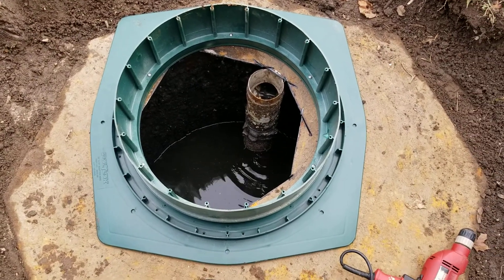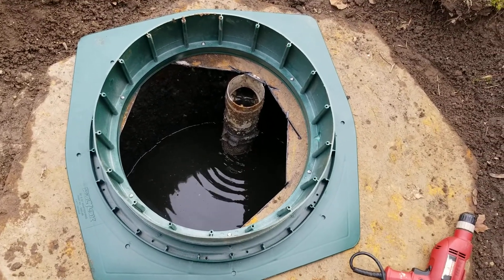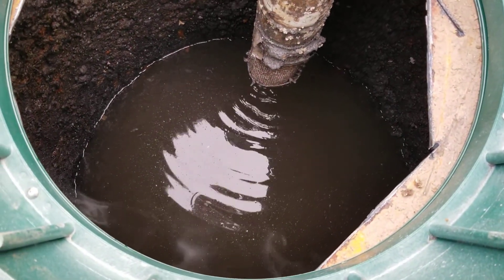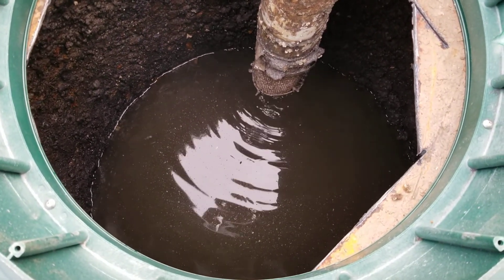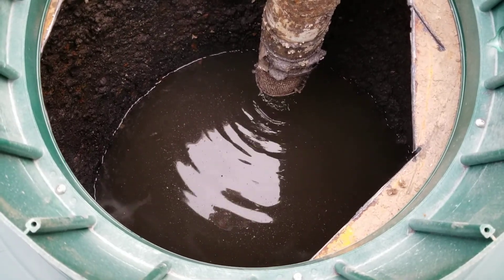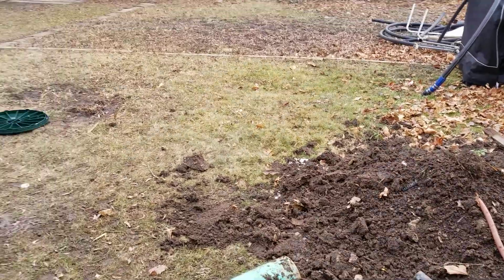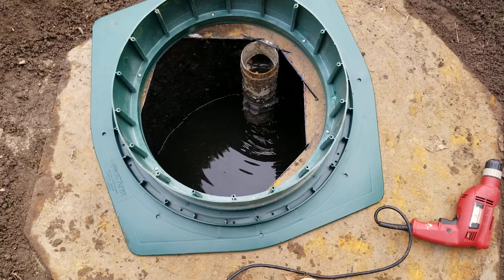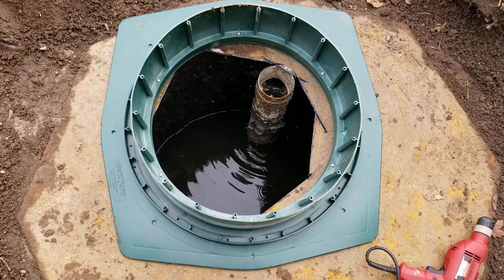Prep Lid for Riser 2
Making room in the steel lid for the Silver Bullet Bacteria Generator.